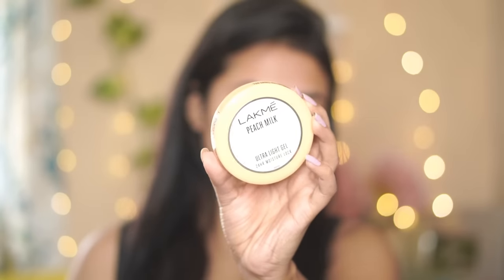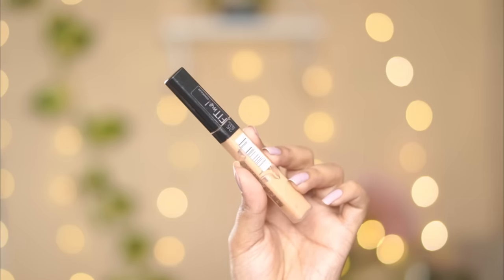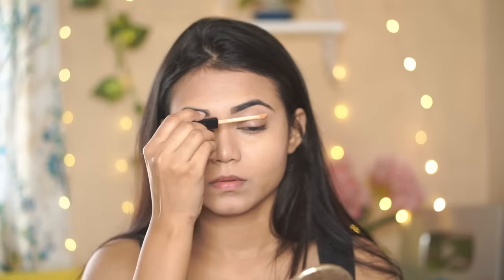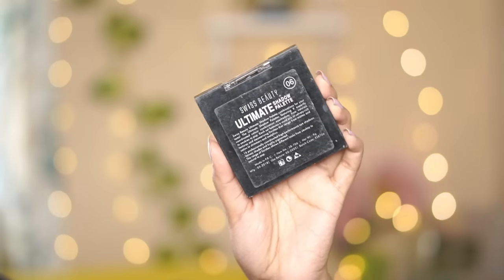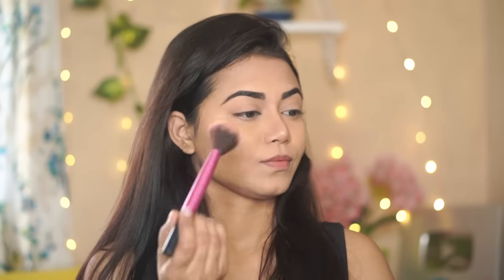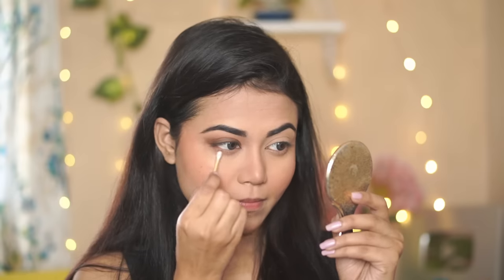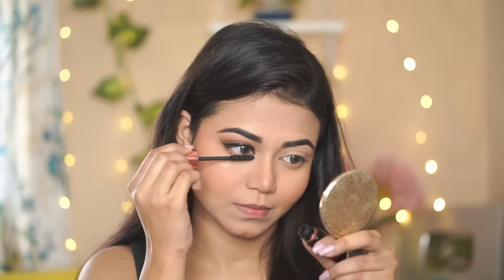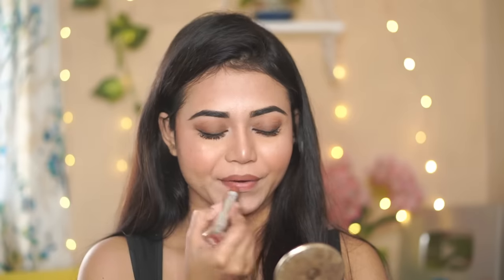Affordable & Easy Saraswati Puja Makeup Using Q-tip | Makeup for beginners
products used-
🌸Lakme peach milk ultra light gel:

🌸Maybelline fit me compact-310

🌸swiss beauty ultimate shadow palette-06

🌸Swiss beauty liquid eyeliner

🌸Maybelline hyper curl mascara

🌸Maybelline creamy matte -nude nuance

🌸Swiss beauty makeup fixer

🌸Swiss beauty brick highlighter-02

🌸Pac Makeup sponge set of 2

🌸Mermaid Makeup Brushes set

🌸12 pieces eyeshadow brushes Set

💕I'm wearing 💕

Mirror earrings

Sparkle Lense-Grey

Camera - Sony Alpha 6100

Ring Light